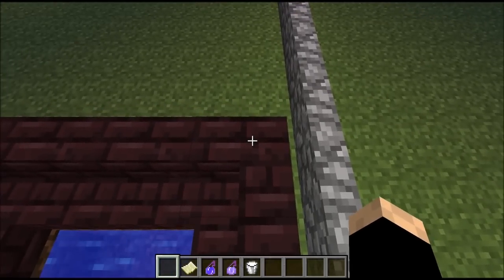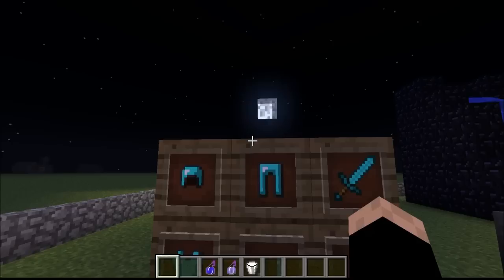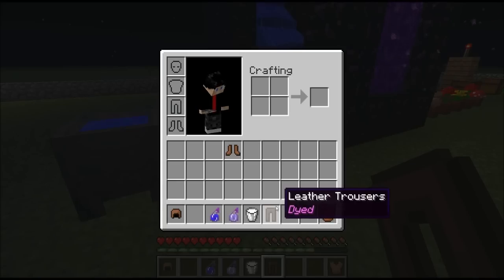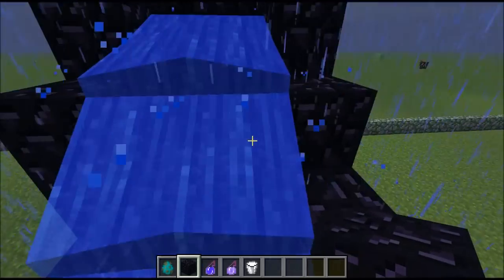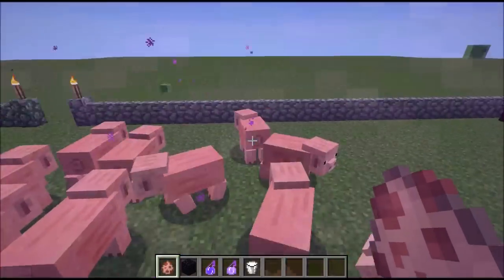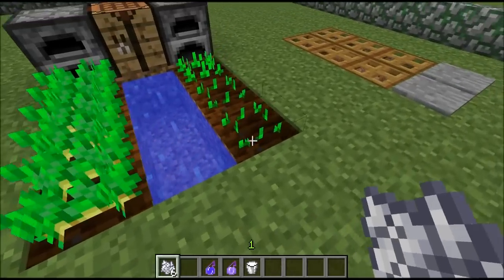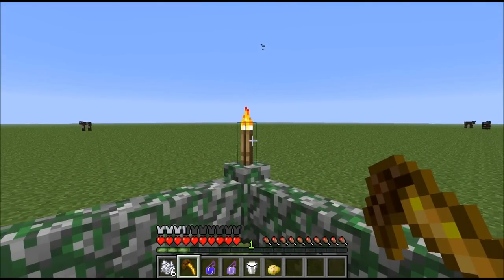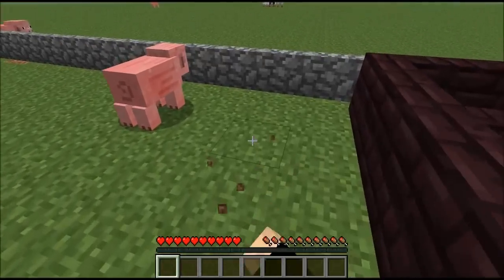Minecraft: Item Frames, Flower Pots, Carrots, Potatoes and More! (Snapshot 12w34a)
Today I review the 12w34a snapshot.  This snapshot includes:
 -Added item frames
-Added cobblestone walls (yes, mossy too)
-Maps now align to a grid, making it easier to create adjacent maps. Maps can also be     cloned
-Stairs now auto-arrange into corners. This is a test and may change based on feedback
-Mobs can travel through portals
-Leather clothes can be dyed
-Removed the "wip block" from the creative menu
-Added two new crops and associated items
-F3+P will toggle the auto-pause when the window loses focus (it's for debugging, mainly)
-F3+H will toggle detailed item descriptions (also for debugging)
-Added arrow-sensitive wooden buttons
-Trapdoors can be placed in top-most position (based on cross-hair aim)